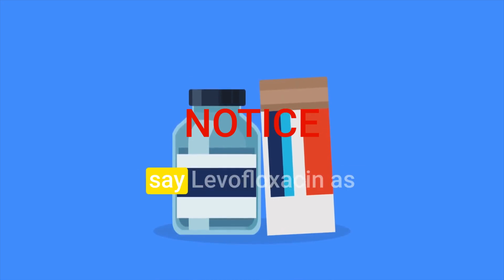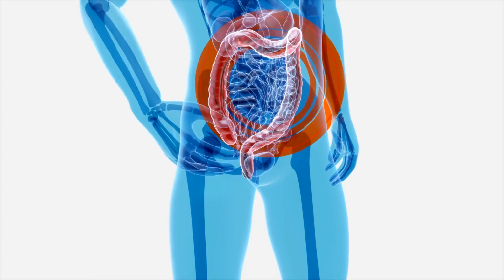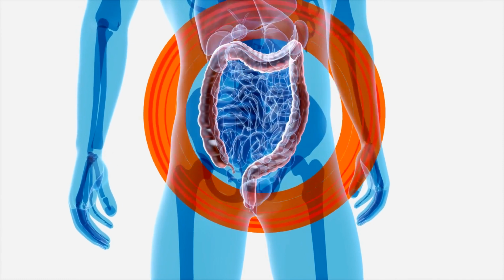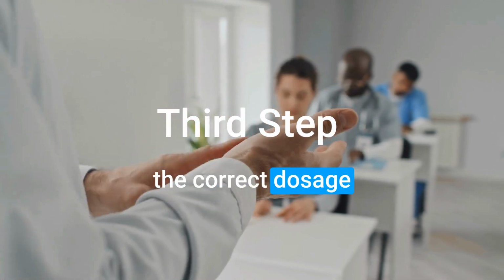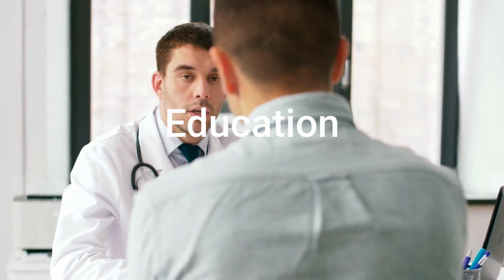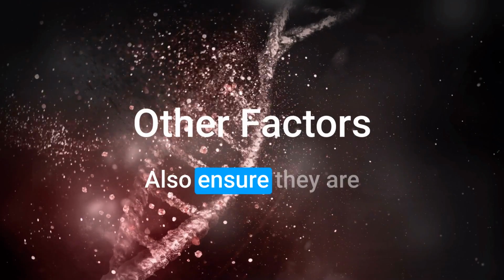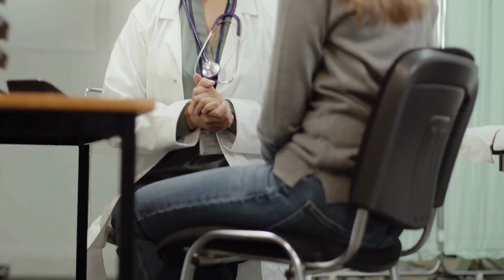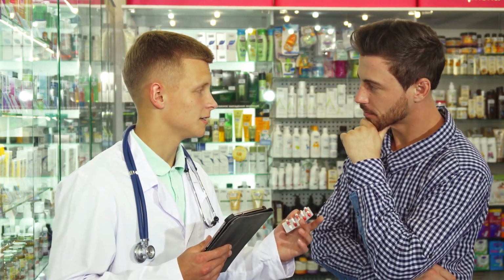Antibiotics Uncovered: The Nurse Practitioner's Guide to Effective Prescribing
Welcome to another informative video from FNP University! In this video, we delve deep into the world of antibiotics, providing a deep dive for nurse practitioners and other clinicians on effective and responsible prescribing. We discuss everything from determining the necessity of antibiotics, choosing the right type, and prescribing the correct dosage and duration, to educating patients about their medication. As nurse practitioners, we have a crucial role in combating antibiotic resistance, and this video is designed to equip you with the knowledge and strategies to do just that. Whether you're a seasoned NP or just starting out, this video is a valuable resource for you.

🫶🏻We're dedicated to providing nurse practitioners with the tools they need to excel in their practice.

💫❤️ As always, be well and stay healthy!